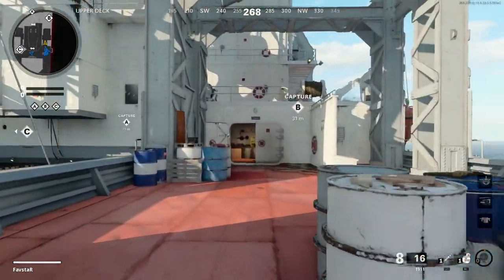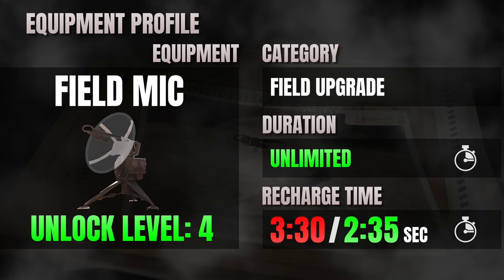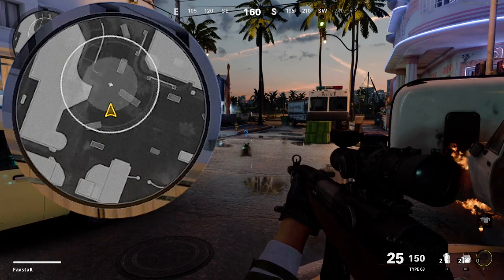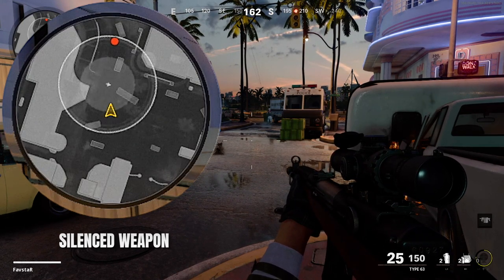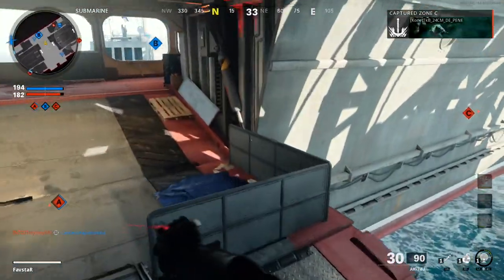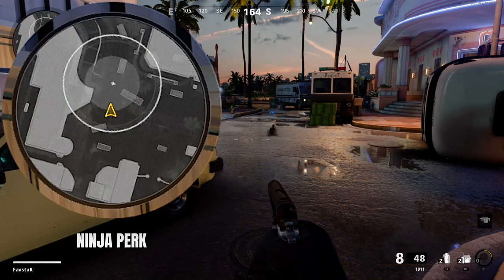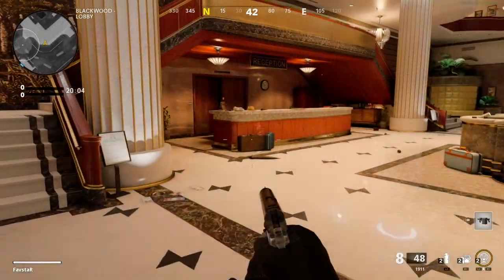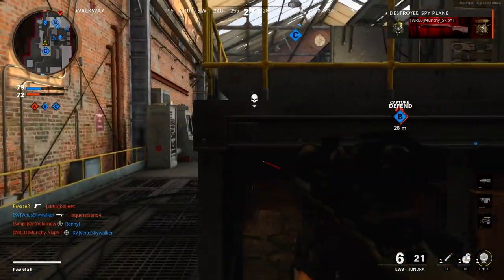How To Counter The Field Mic in Black Ops Cold War | Call of Duty Equipment Breakdown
The Field Mic is a super popular Field Upgrade in Black Ops Cold War,
as a new piece of equipment in the Call of Duty Series, there's a lot of confusion regarding how it works.
In todays video I'll break down all the details, stats and behaviours. I'll also  reveal all of the effective counters allowing you to unlock the full potential of the Field Mic.